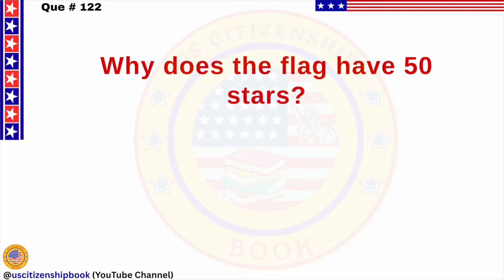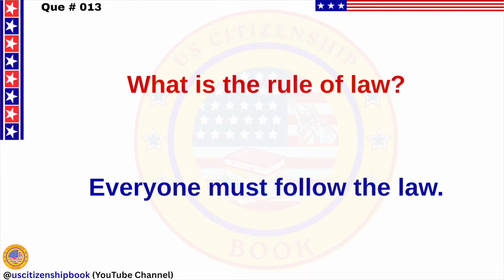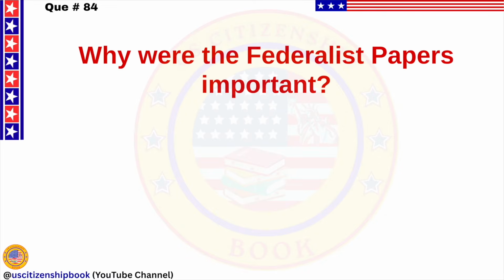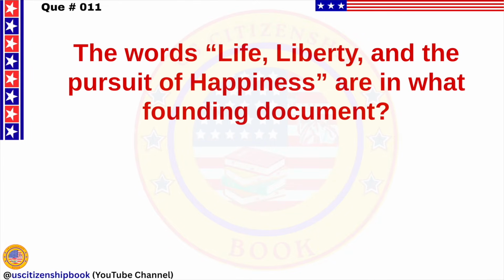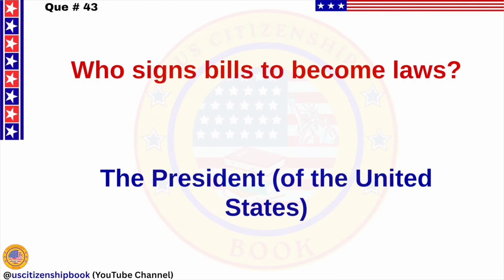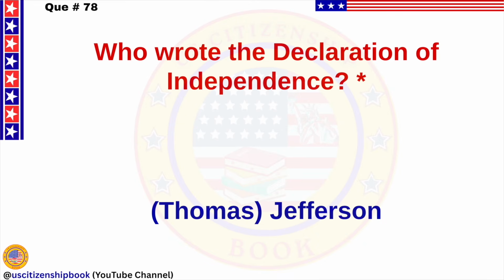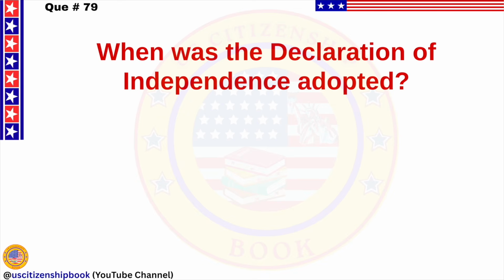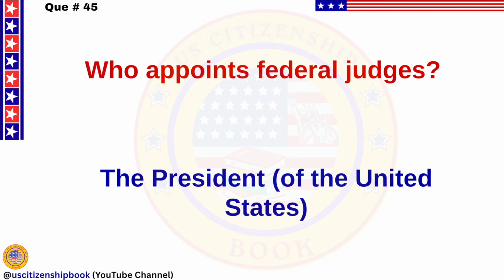128 Civics Questions and Answers with Slow & Clear, Easy to Study Citizenship Interview 2025 version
128 Civics Questions and Answers with Slow & Clear, Easy to Study Citizenship Interview 2025 version

📌 Video Description (Strong Rewrite with Channel Name “US Citizenship Book”):

Are you preparing for the U.S. Citizenship Test 2025?
This full practice video by US Citizenship Book gives you the updated 128 civics questions and answers (USCIS 2025 version) in random order and at a slow pace — the most effective way to learn, understand, and memorize for your upcoming naturalization interview.

🔍 New USCIS 2025 Civics Test Rules (Effective Oct 20, 2025):

If you file Form N-400 on or after Oct 20, 2025, you must take the new 128-question civics test.

You’ll be asked up to 20 questions in your interview.

To pass, you need 12 correct answers. If you miss 9 questions, you fail immediately.

If you filed before Oct 20, 2025, you’ll still take the 2008 version (100-question test).

65/20 Rule: Applicants 65+ years old with 20+ years of residency answer only 10 questions from a 20-question pool, and must get 6 correct. They can also test in their own language.

(Source: USCIS Federal Register, Sept 18, 2025).

🎯 Why This Video Is Your Best Study Resource:
✔️ Covers all 128 civics questions required under the new 2025 rules.
✔️ Random order simulates the real test — no memorization tricks, only true preparation.
✔️ Slow-paced, clear pronunciation — perfect for seniors, beginners, and ESL learners.
✔️ Focused on understanding, not just memorizing — builds long-term confidence.
✔️ Designed to help you hit 12 out of 20 correct answers under test conditions.

📚 Topics You Will Master in This Video:
✅ U.S. Government (branches, powers, officials)
✅ American History (founding, wars, civil rights)
✅ Rights & Responsibilities of Citizens
✅ Important Symbols, Holidays, and Leaders

👨‍🎓 Who Should Watch:

Applicants preparing for the 2025 Naturalization Interview

ESL students improving English and civics knowledge

Senior applicants needing a slower version

Immigrants worldwide (Bangladesh, India, Pakistan, Mexico, China, Africa, and beyond) preparing for U.S. citizenship

📌 More Videos on US Citizenship Book:

✅ 100 Civics Questions (2008 USCIS version)

✅ N-400 Application & Vocabulary Explained

✅ Mock Citizenship Interview (Full Practice)

✅ Reading & Writing Test Practice

📢 Stay Ahead:
➡️ USCIS Citizenship Test 2025 Updates
➡️ 128 Civics Questions Explained
➡️ N-400 Interview Preparation
➡️ Citizenship Mock Interviews

Watch multiple times and repeat answers until you’re 100% confident.